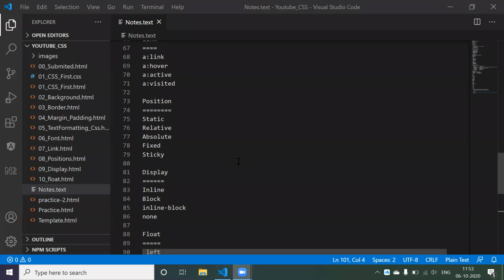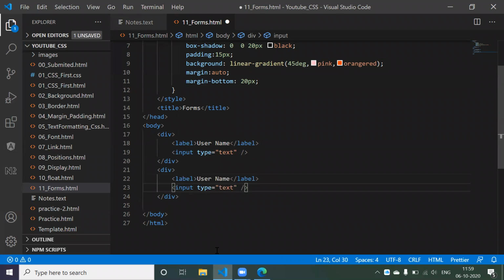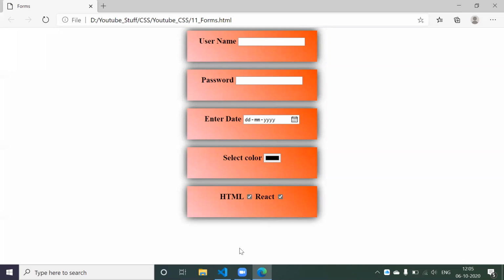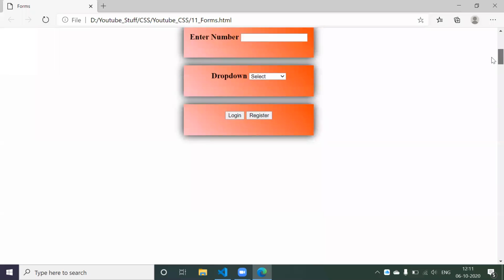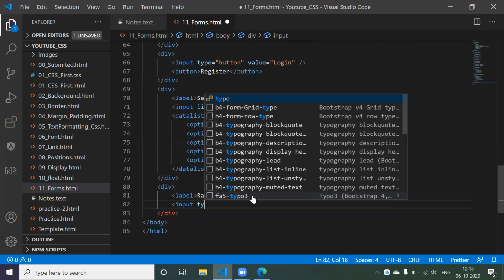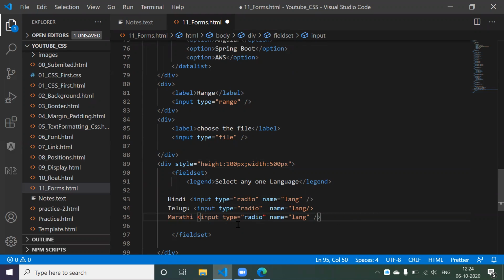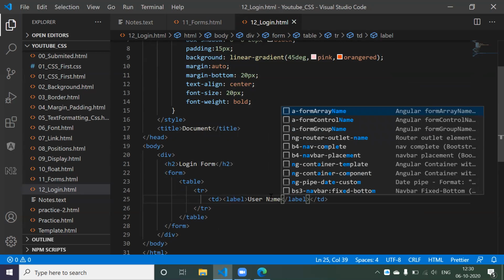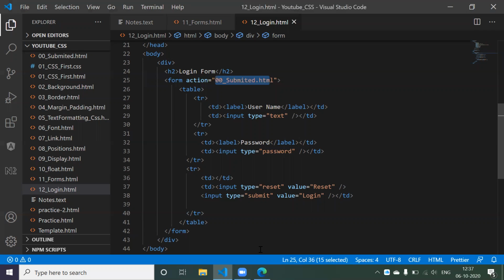HTML, CSS,BootStrap and Javascript Free Live Classes||Session-11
Timings:
6:30PMto 7:30PM(Monday,21/09/2020) Onwards
Free Live Classes:
For More updates Join&Follow Groups
Whatsup: